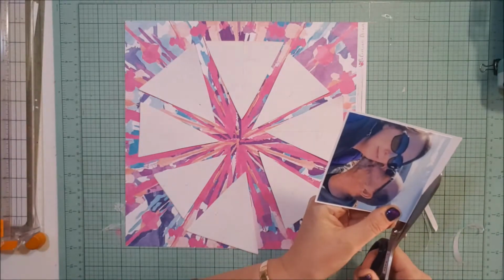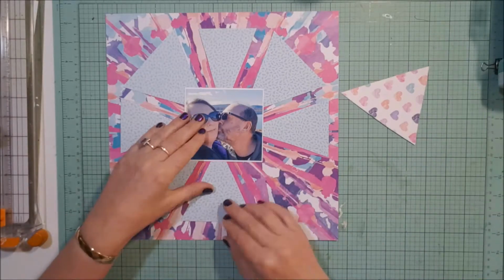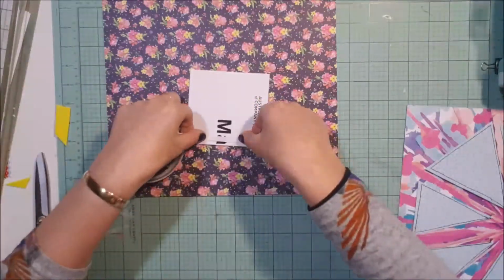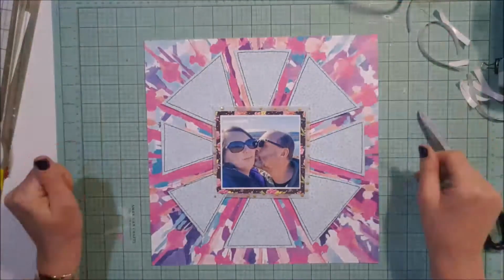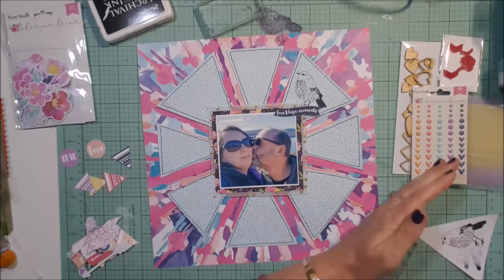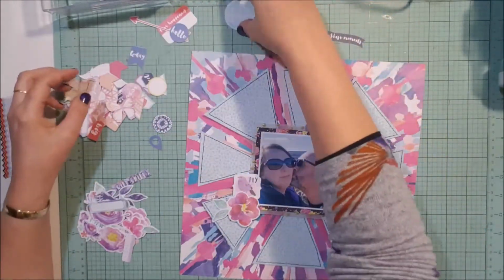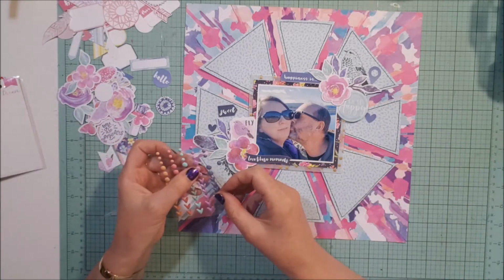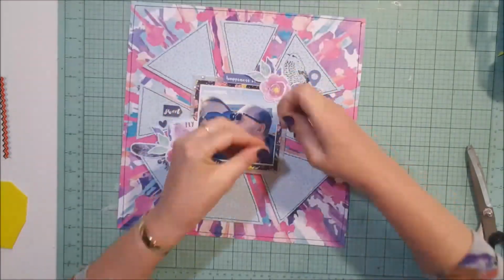Free Flow Wednesday: Happiness Is (NB Pretty Papers)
Today's Free Flow Wednesday video is by NB Pretty Papers.